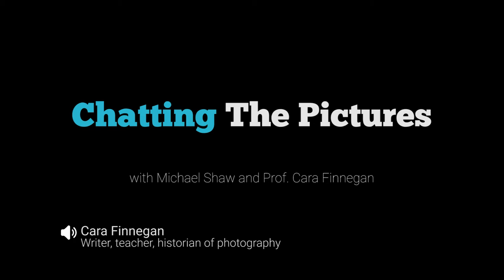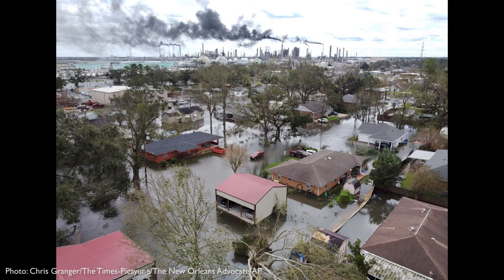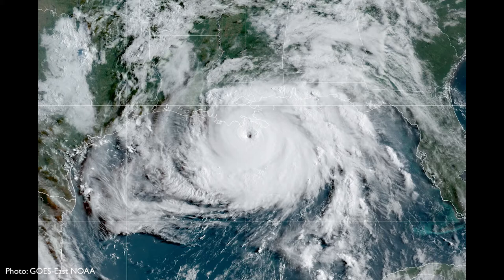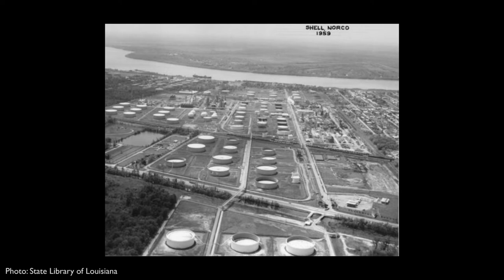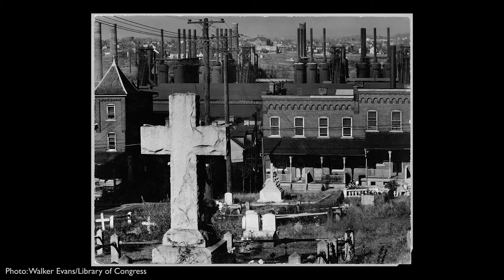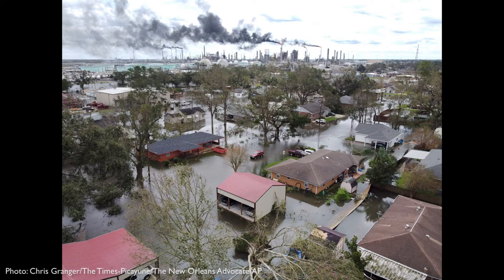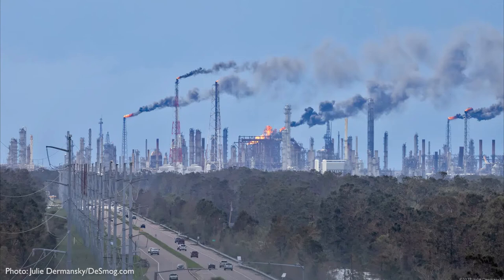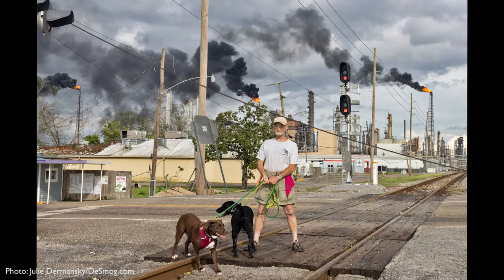Chatting the Pictures: Ida, Climate Crisis Flares Louisiana Gulf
Welcome to Chatting the Pictures. Every two weeks, we present a short, lively video discussion between Michael Shaw, publisher of Reading the Pictures, and writer, professor, and historian, Cara Finnegan, examining a significant picture in the news. Chatting the Pictures is produced by Liliana Michelena.

This photo was taken by Chris Granger for The Times-Picayune/The New Orleans Advocate via the AP. It shows homes near Norco in St. Charles Parish, Louisiana surrounded by floodwaters the morning after the Category 4 Hurricane Ida hit the Gulf Coast. In the video, we focus on how, and how much the photo reflects the physical and environmental damage from climate change and how much it has also disrupting familiar relationships between industry and home. We also highlight photos from Walker Evans and DeSmog.com’s Julie Dermansky to make the case.